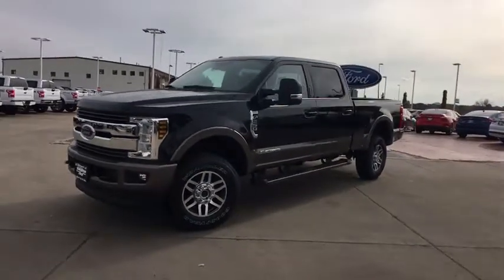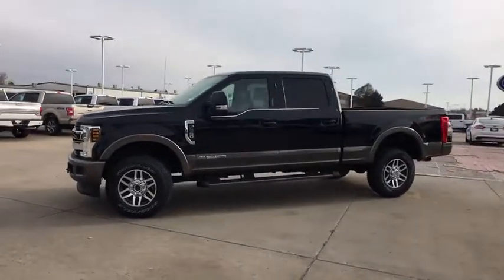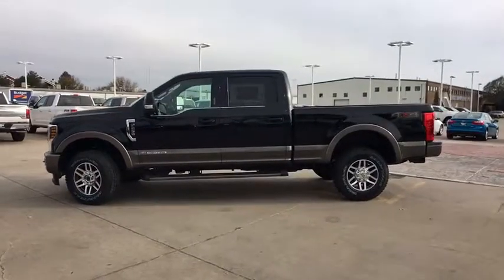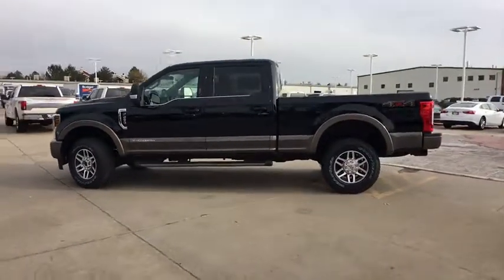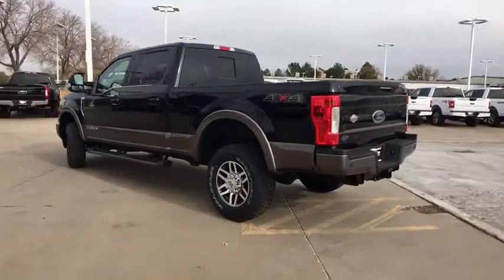2018 Ford Super Duty F-250 SRW Denver, Aurora, Parker, Highlands Ranch, Littleton, CO 180635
Shadow Black New 2018 Ford Super Duty F-250 SRW available in Denver, Colorado at Mike Naughton Ford. Servicing the Aurora, Parker, Highlands Ranch, Littleton, CO area.
2018 Ford Super Duty F-250 SRW King Ranch 4WD Crew Cab 6.75' Box - Stock#: 180635 - VIN#: 1FT7W2BT2JEB10567

Heated Leather Seats, NAV, Turbo, Alloy Wheels, Back-Up Camera, 4x4, Power Windows, Power Door Locks, Premium Sound System, Tow Hitch, ORDER CODE 700A, SHADOW BLACK. King Ranch trim, Shadow Black exterior and Java interior. CLICK NOW! KEY FEATURES INCLUDE: 4x4, Navigation, Premium Sound System, Power Door Locks, Power Windows, Back-Up Camera OPTION PACKAGES: ENGINE: 6.7L 4V OHV POWER STROKE V8 TURBO DIESEL B20 manual push-button engine-exhaust braking and intelligent oil-life monitor, 34 Gallon Fuel Tank, Extra Heavy-Duty 220 Amp Alternator, 3.31 Axle Ratio, Dual 78-AH 750 CCA Batteries, ELECTRONIC-LOCKING W/3.31 AXLE RATIO, RAPID-HEAT SUPPLEMENTAL CAB HEATER Dual Extra Heavy-Duty Alternators (Total 377-Amps), TIRES: LT275/70RX18E OWL Automatic Transmission (4) LT275/70Rx18E BSW Automatic Transmission spare tire, DUAL EXTRA HEAVY-DUTY ALTERNATORS (TOTAL 377-AMPS), ENGINE BLOCK HEATER, ORDER CODE 700A, JAVA, UNIQUE KING RANCH LEATHER 40/CONSOLE/40 FRONT SEATS Kingsville Antique Affect leather seating surfaces w/matching 60/40 rear bench w/partitioned locking under-seat storage, 12V powerpoint, dual integrated cupholders in armrest, 2 outboard head restraints, 10-way power (includes power lumbar), memory, easy-entry/exit driver's seat and heated/cooled driver and passenger seating, TRANSMISSION: TORQSHIFT 6-SPEED AUTOMATIC (6R140), SelectShift, SHADOW BLACK. Our large inventory and wide selection of models, along with competitive pricing, allow us to make you a great deal on the Ford of your choice. At Mike Naughton Ford, our goal is to assist you in making a confident decision. Our friendly, professional staff members are here to answer your questions and listen to your needs. Wherever you live in the Denver area, or if you're driving from Lakewood, Highlands Ranch, Centennial or Englewood, we're ready to serve you! Horsepower calculations based on trim engine configuration. Please confirm the accuracy of the included equipment by calling us prior to purchase.